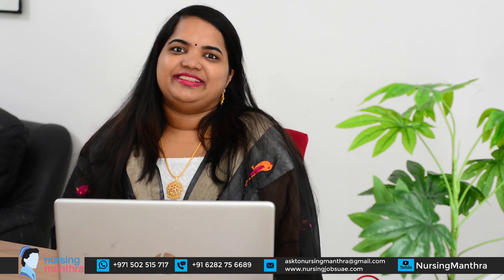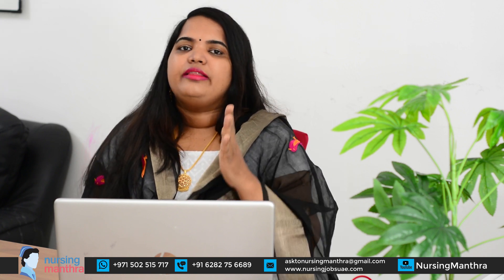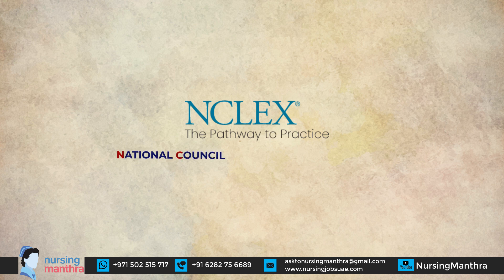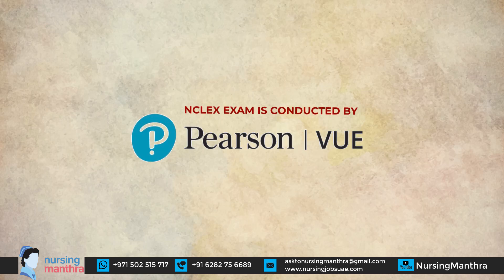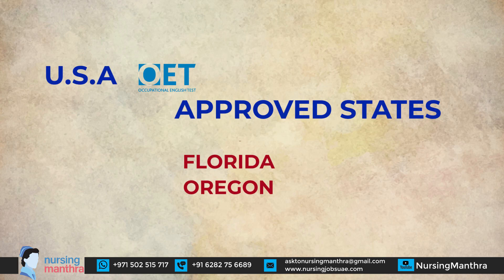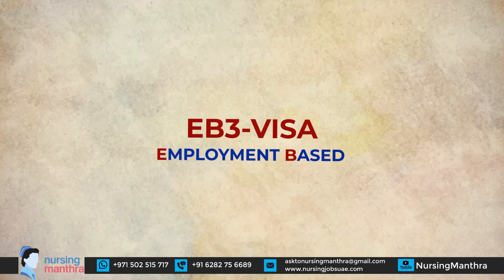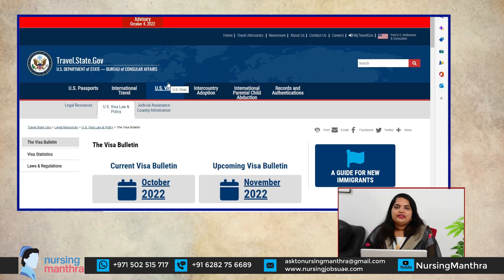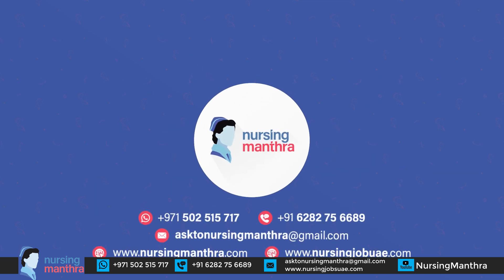NCLEX-RN Registration Process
How to apply for NCLEX exam
nclex RN Registration Process step by step
How to book NCLEX Exam in UAE?
NCLEX-RN License process for health care professionals
nurse in USA
NCLEX RN Step by step process
HOW TO BECOME A REGISTERED NURSE IN USA
National Council of State Boards of Nursing(NCSBN)
Illinois board of nursing
CGFNS-Commission on Graduates of Foreign Nursing Schools
USCIS-United States Citizenship and Immigration Services
11 steps to become a NCLEX-RN nurse
please read the blog for more clarification